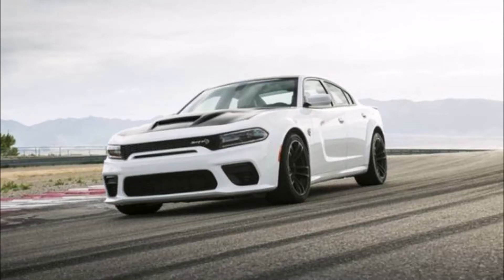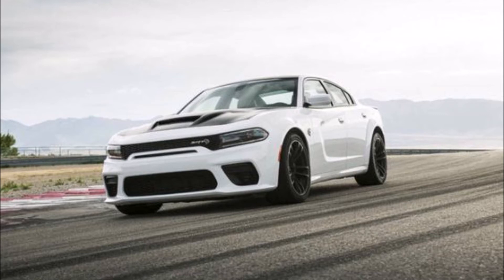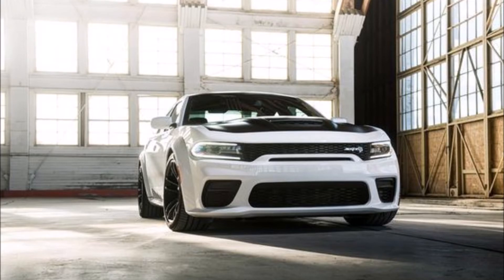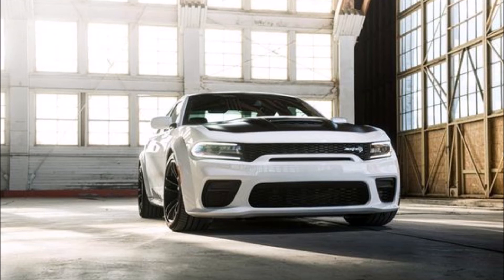2021 CHARGER HELLCAT REDEYE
DETAILS ON THE DODGE CHARGER HELLCAT RED EYE AND THE PRICE LIST OF THE CHARGERS YOU CAN GET (ITS NOT ON THE SCREEN FOR THE PRICE LIST I JUST ANNOUNCED THEM)